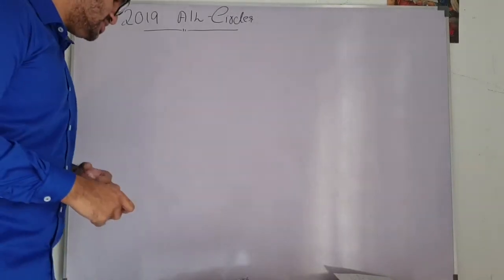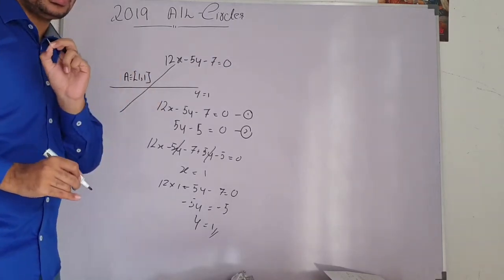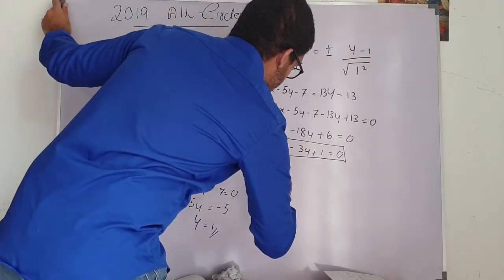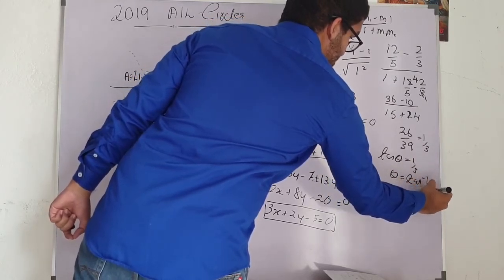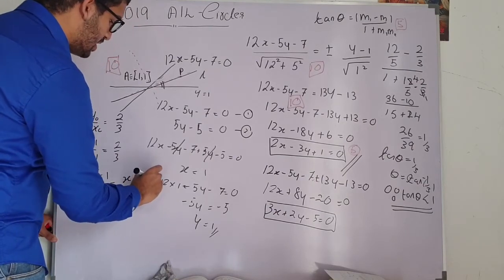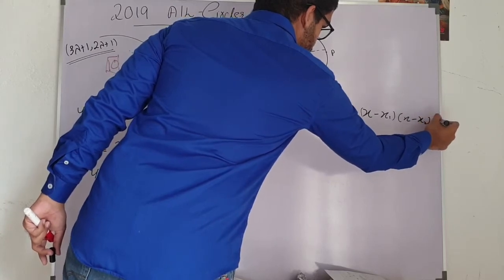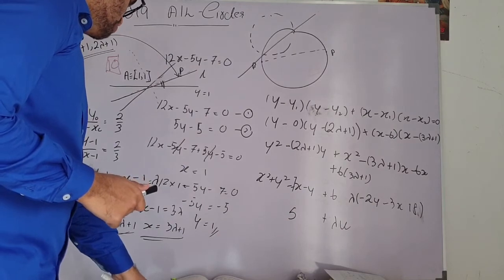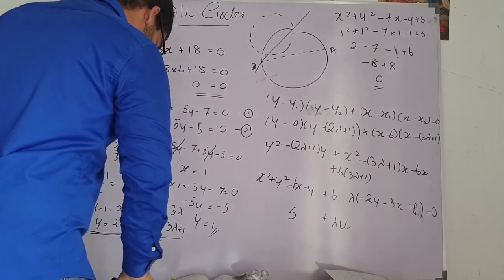2019 GCE A/L Circles and Coordinate Geometry Question Discussion ( English Medium)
2019  GCE A/L Circles and Coordinate Geometry Question Discussion ( English Medium